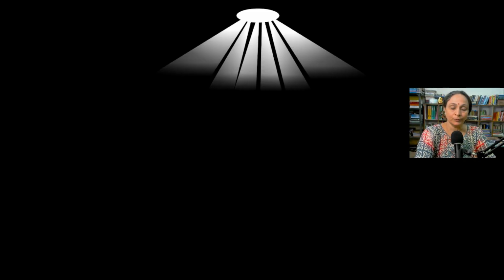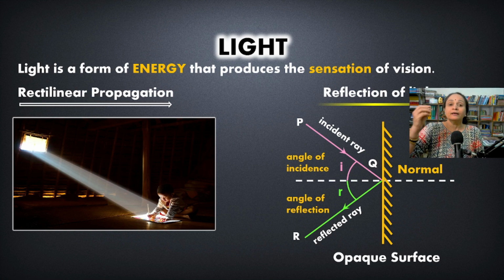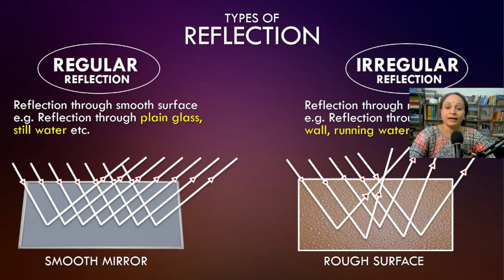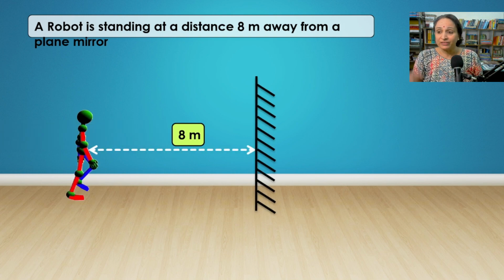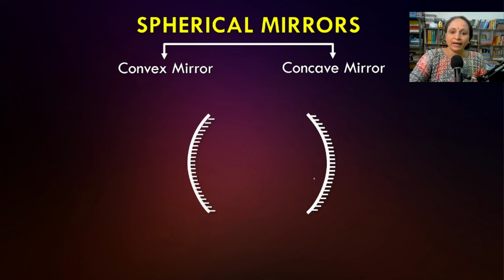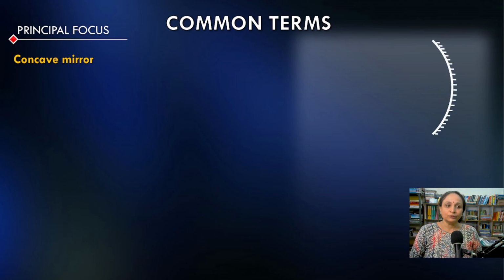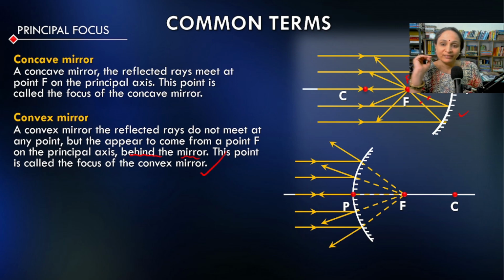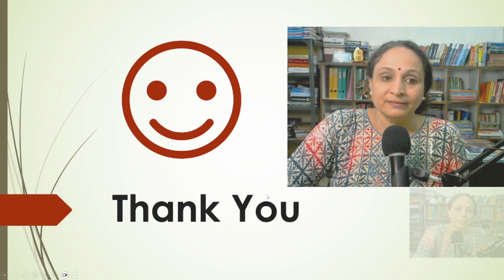1| Class 10 Science | Chapter 10| Light | Laws Of Reflection, Types Of Reflection, Spherical Mirrors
Physics
Chapter 10 Light |1|

In this video, we will study light, Reflection, Refraction, Laws Of Reflection, Types Of Reflection, and Spherical Mirrors.